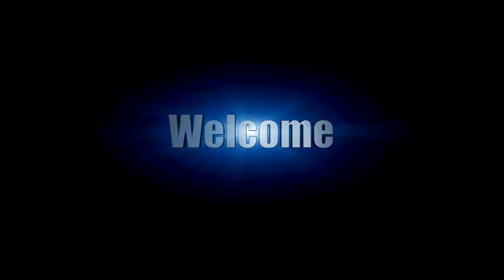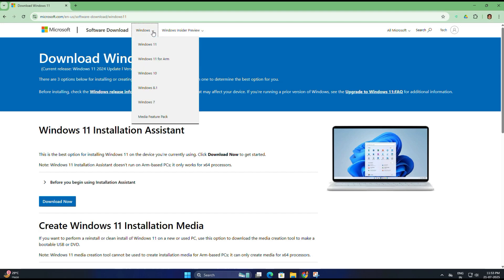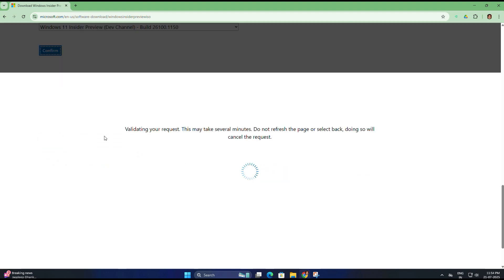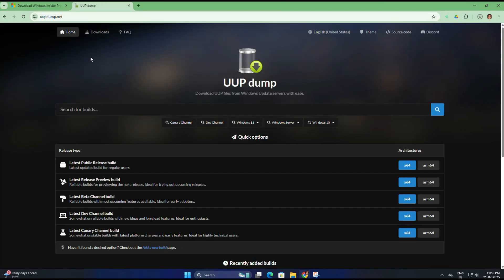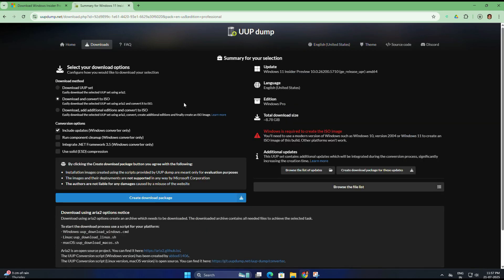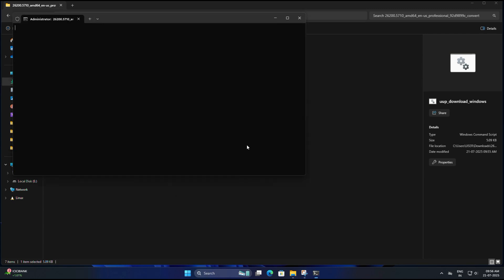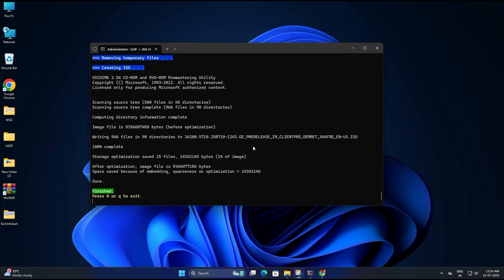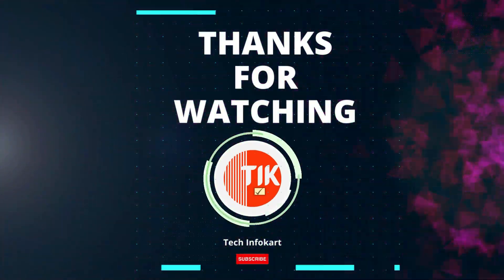How to Download Windows 11 25H2 ISO (2 Easy Methods)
Windows 11 25H2 has officially been announced and is now available for testing. But currently, you won’t find the ISO file on the Microsoft website unless you're part of the Windows Insider Program.

So in this step-by-step guide, I’ll show:
1️⃣ How to download Windows 11 25H2 ISO from the Windows Insider Dev Channel
2️⃣ How to safely download the same ISO file using UUP Dump without joining the Insider Program

No need to worry if you're a beginner — I’ve explained everything clearly, and you’ll have your ISO ready in no time!
🛠️ How to Make a Bootable USB Using Rufus
1. Download and open Rufus
2. Plug in your USB drive (minimum 8GB)
3. Under Device, select your USB
4. Click SELECT and choose the Windows 11 25H2 ISO file
5. Leave the other settings as default (Partition Scheme: GPT, File System: NTFS)
6. Click START and wait for the process to finish
Once done, your bootable USB is ready to install Windows 11 on any compatible PC or laptop.

🔗 Links Mentioned in the Video:
➡️ How to Create Bootable USB using Rufus – Full Guide

Need Help?
Drop your questions in the comments — I’ll try my best to help!